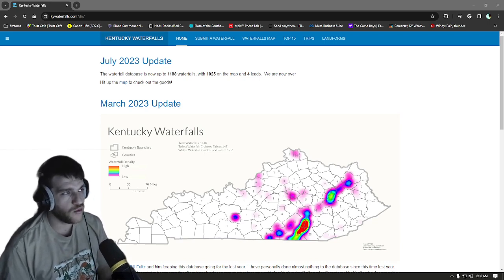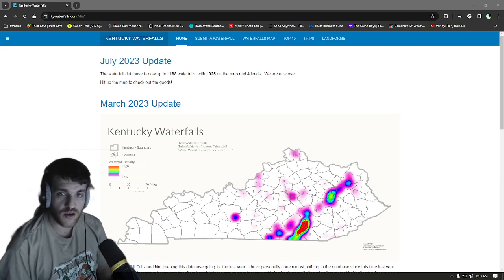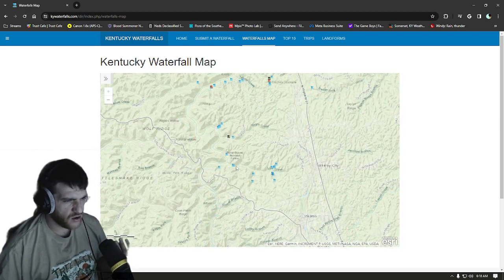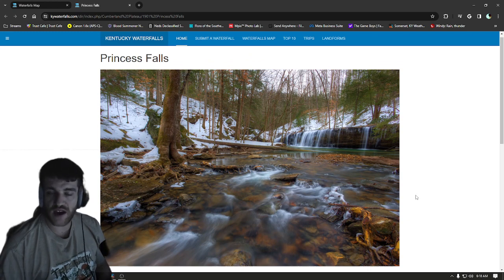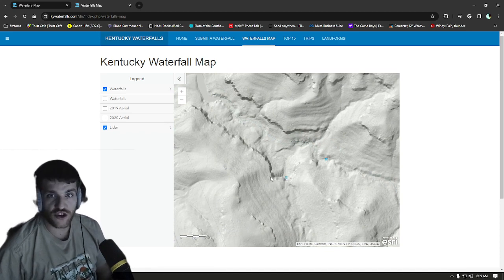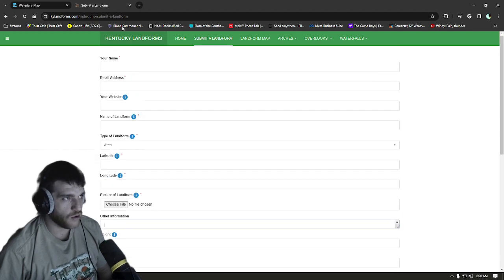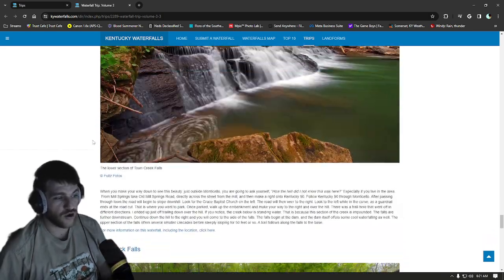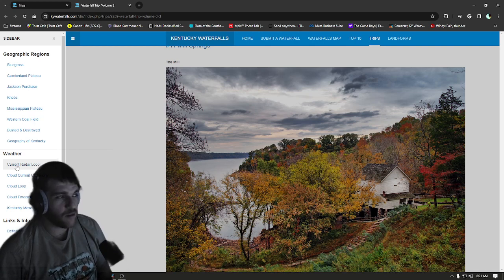KYWaterfalls.com Informational Video